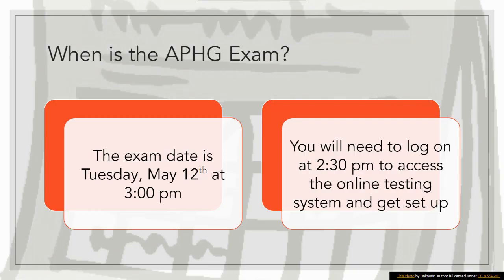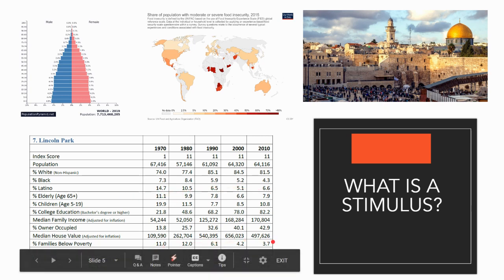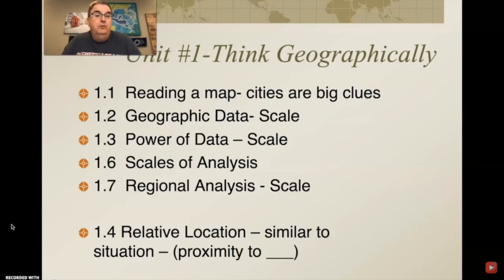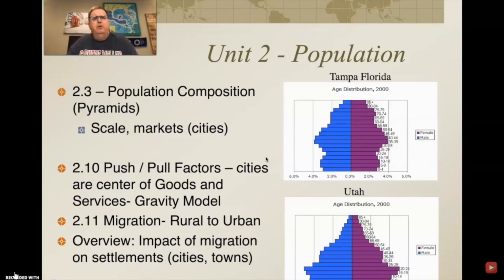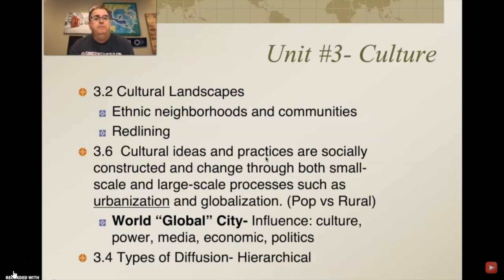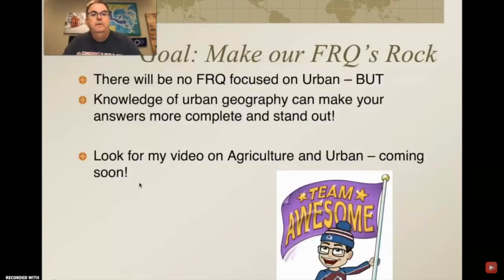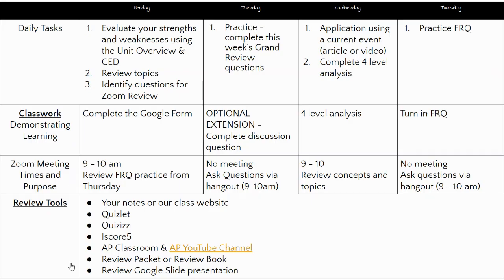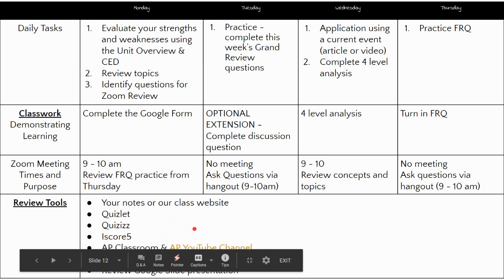AP TEST AND REMOTE LEARNING